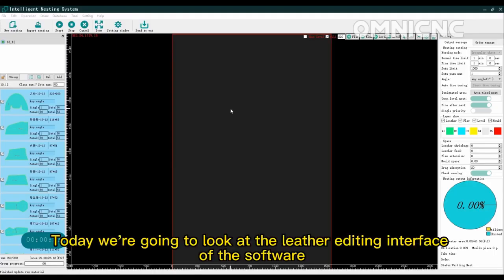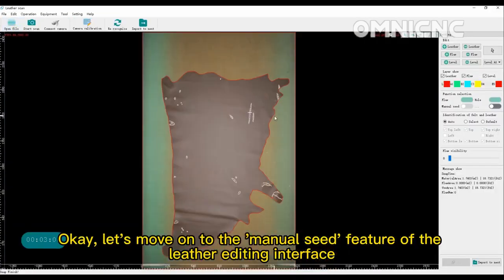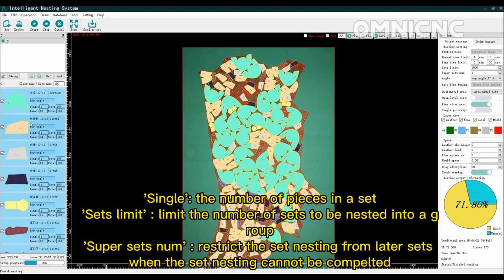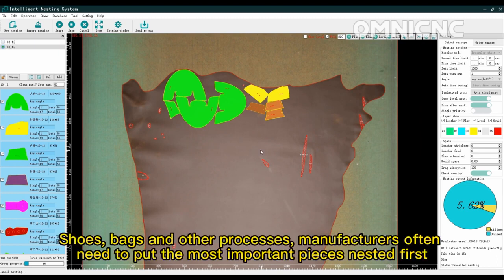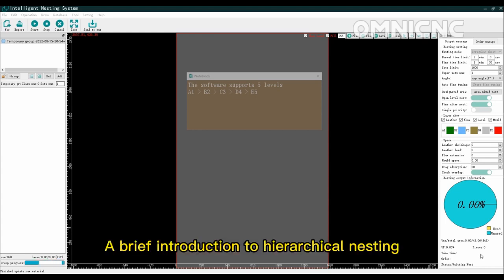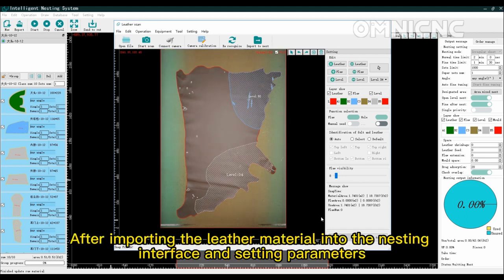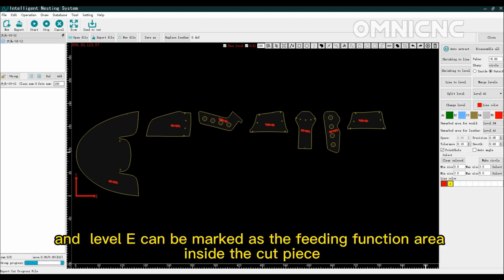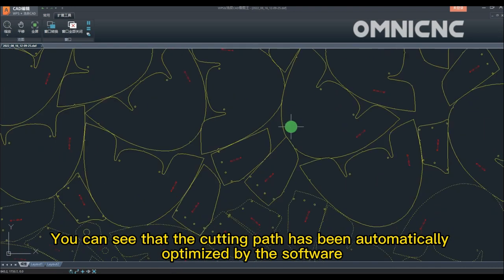Automatic Leather Scanning Nesting Cutting Software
Automatic leather cutting machine Combined with this powerful leather nesting software, the digital cutting machine can speed up your leather cutting to 7-8 times.